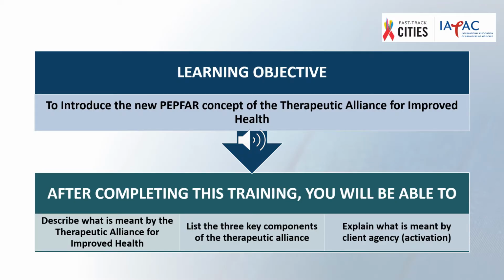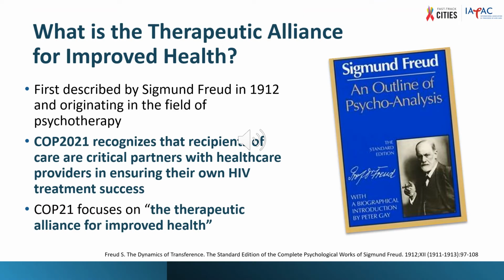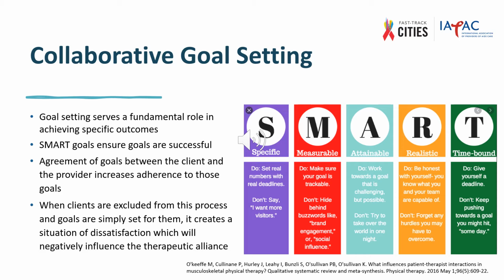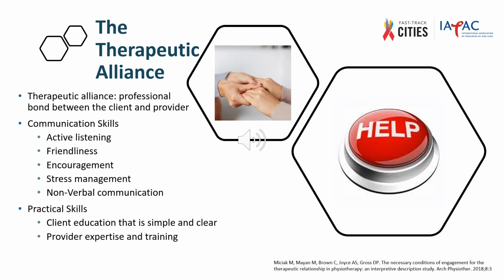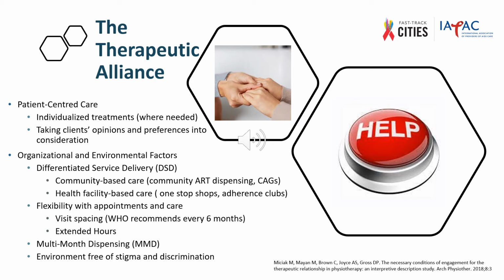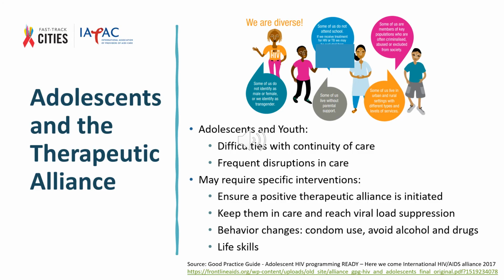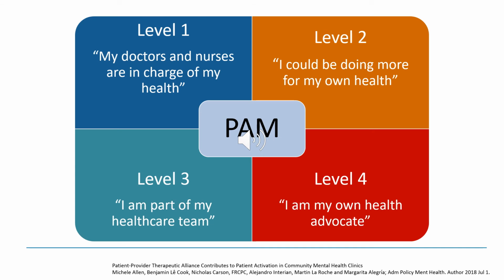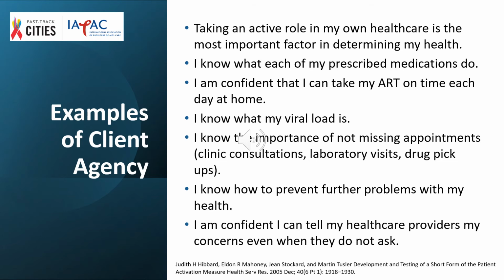Module 5 ENGLISH